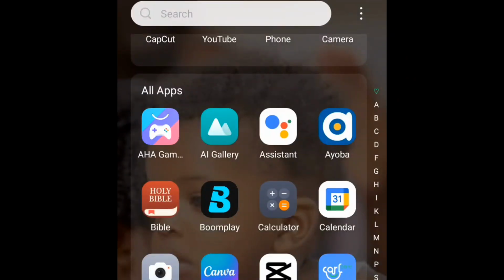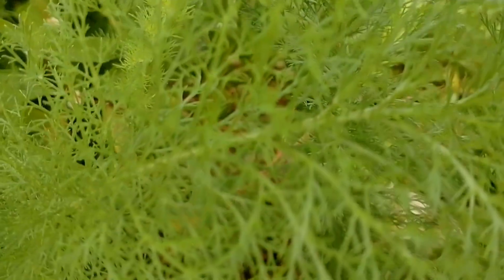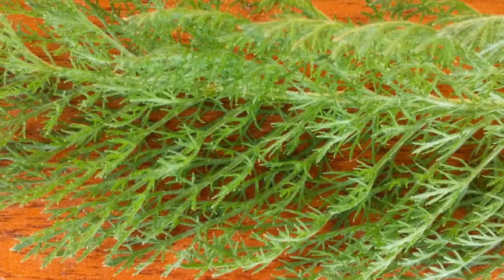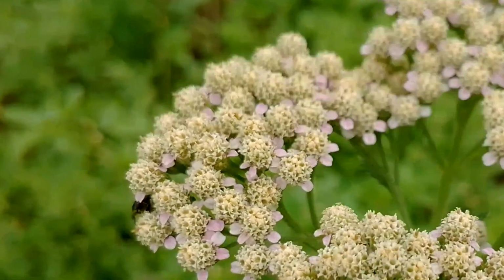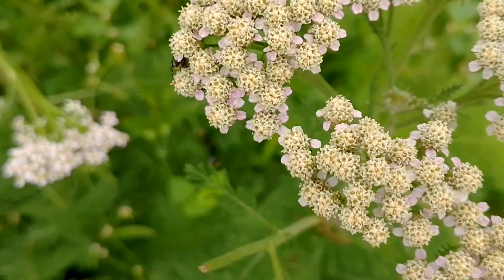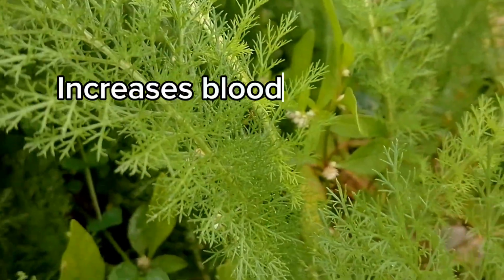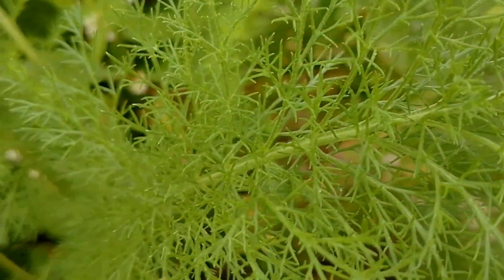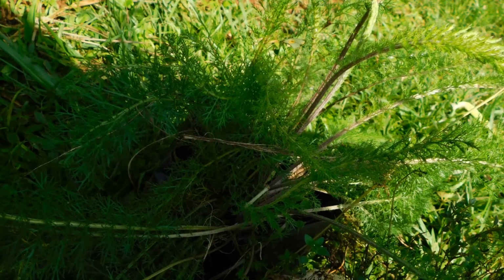YARROW: NATURE'S HEALING WONDER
Yarrow has been used since time Immemorial for its medicinal benefits. From battlefields to home remedies this resilient herb transcends generations. In this Video we go through how to identify Yarrow and its benefits.